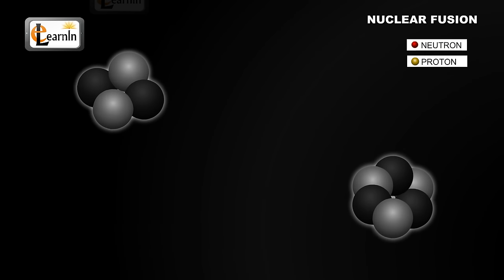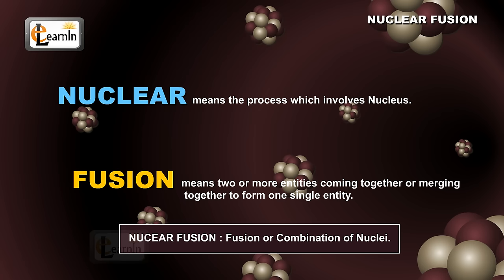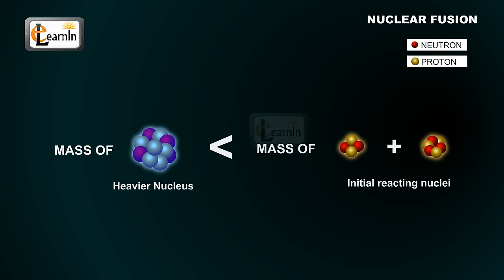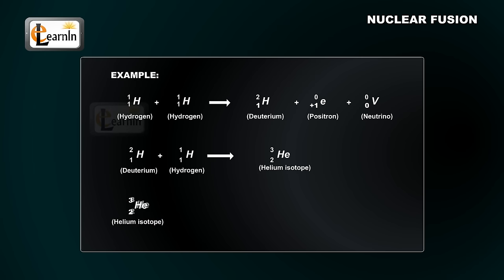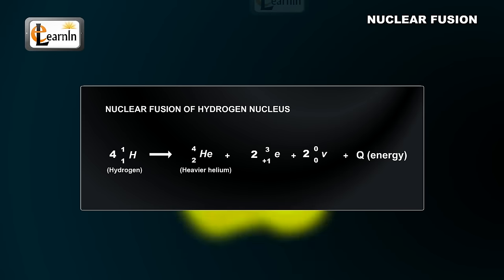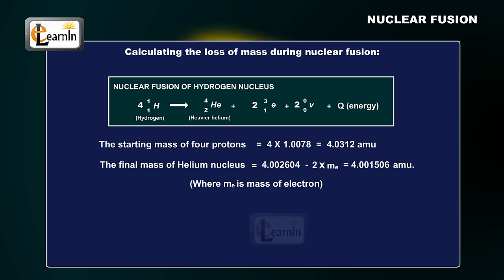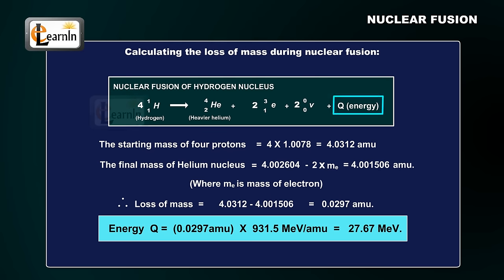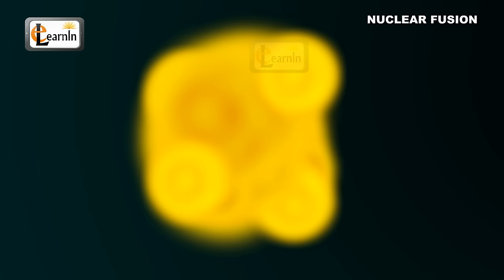Nuclear Fusion | Fusion energy explained with Hydrogen atom example | Physics animation video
In this video we will understand how to or more nucleons merge or fuse together to create something more powerful and meaningful.
Let us first understand the meaning of the word NUCLEAR FUSION, Nuclear meaning the process which involves Nucleus and Fusion in English means two or more entities coming together or merging together to form one single entity.
So, nuclear fusion can be simply defined as the fusion or Combination of Nuclei. Scientifically, Nuclear Fusion can be defined as a nuclear reaction, in which lighter nuclei are combined together to form heavier product nuclei with the release of enormous amount of energy.
Lighter Nuclei such as Lithium and Helium when combined together form a Heavier Nucleus. The mass of heavier nucleus is less than the initial reacting nuclei. The word 'heavier' here is phrased in terms of energy released, which is usually enormous, rather than mass. Therefore the law of conservation of energy is satisfied.
Consider the example of two hydrogen nuclei combining to form a deuterium.
The chemical equation for this reaction is1 1H + 1 1H →   2 1H  +  0 +1e + 00 v.
Here, one Hydrogen atom combines with another Hydrogen atom giving Deuterium, one Positron and one Neutrino. This Deuterium in turn combines with another Hydrogen nucleus to form a Helium isotope.
That is,        21H + 1 1H    →  3 2He(Helium Isotope)
If two such Helium isotopes are fused together, formation of heavier helium takes place.
In other words,    3 2He + 3 2He → 4 2He  +  21 1H
These 3steps of nuclear process, where four protons are fused together to form a heavier 4 2He nucleus and enormous amount of energy is a nuclear fusion reaction.
The chemical equation for this nuclear fusion is:
41 1H    →     4 2He   +  2 0+1e  + 2 00v  + Q which is the Energy emitted in the Fusion reaction.
(4 protons when fused together give rise to 2 heavier nucleus, 2 positrons, 2 neutrinos and enormous energy.)
But how is this enormous amount of energy being liberated from such a seemingly simple nuclear reaction. To understand this, let us first calculate the loss of mass in the process.
The starting mass is that of four protons, that is 4 X 1.0078 = 4.0312amu, but the final mass of Helium nucleus is 2me= 4.001506amu.
Therefore the loss of mass is 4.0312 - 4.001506 = 0.0297 amu.
This is equivalent to an energy given by Q = (0.0297amu) X 931,5 Mev/amu =27.67 Mev.
Wow. That is a significant energy release coming from the fusion of 4 protons.
However, in spite of such substantial amounts of energy being released in nuclear fusion reactions, there are no full-time nuclear reactors built so far for fusion reaction as it is very hard to control such enormous energy released.